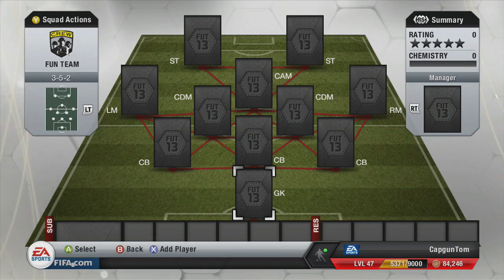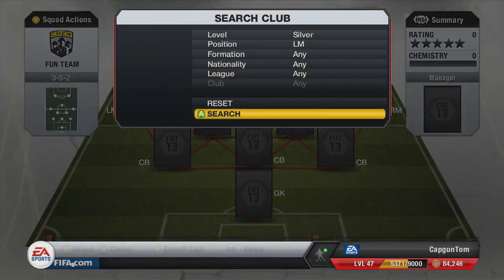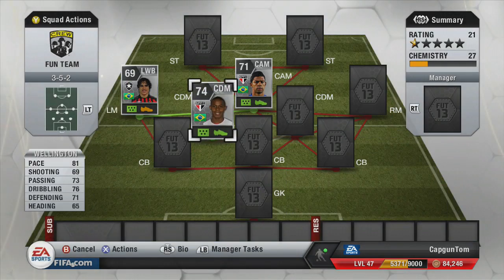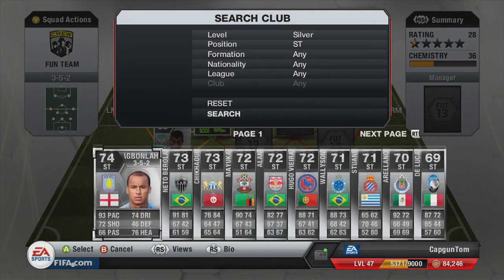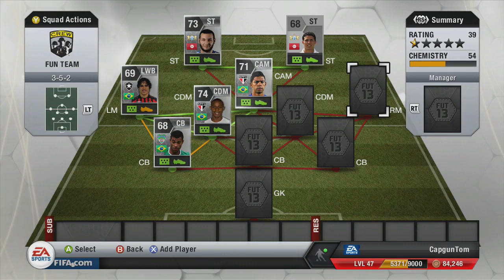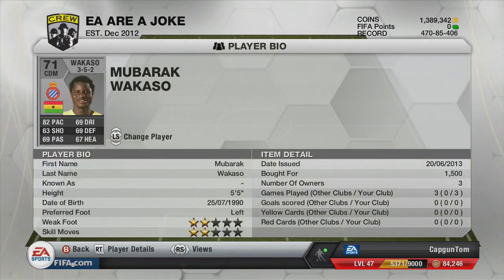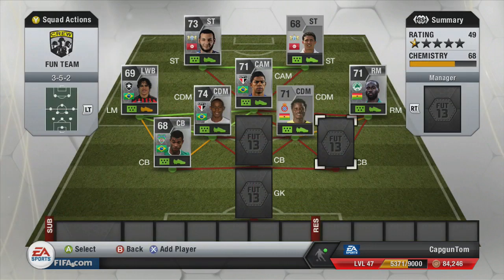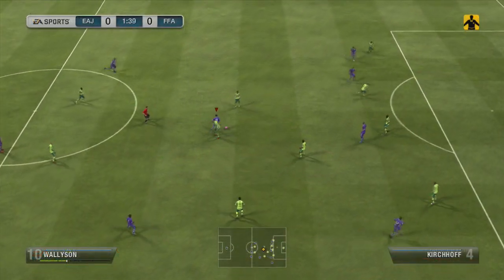FIFA 13 | Really Fun Silver Skill Hybrid Squadbuilder!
dowpg
Can we hit 500 likes on this one lads?